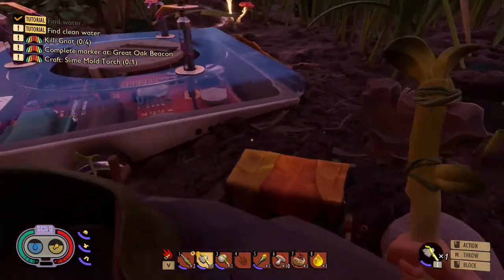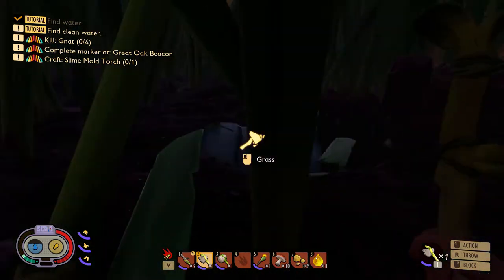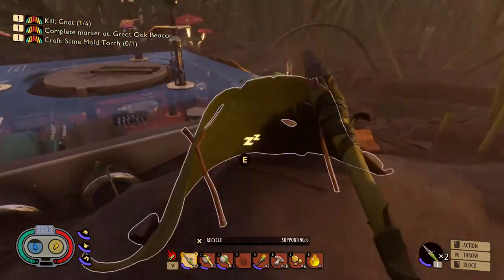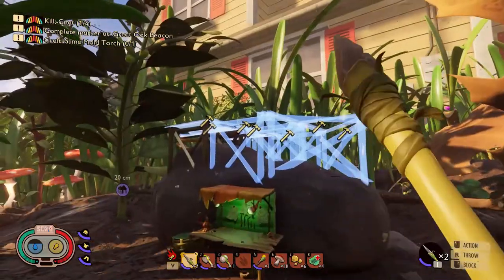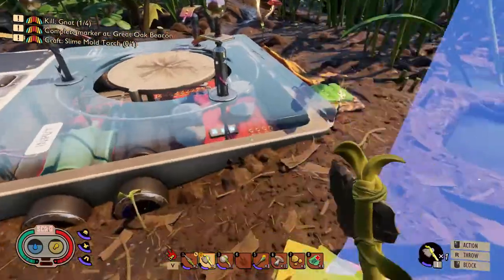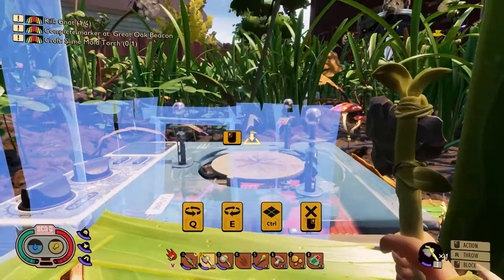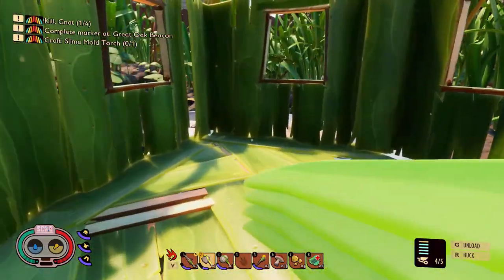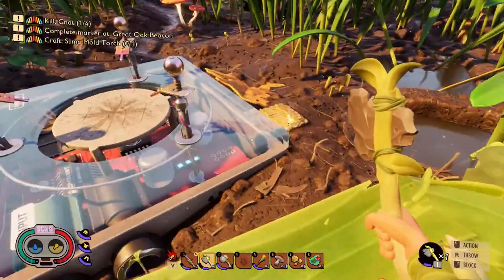Grounded Solo Lets Play Episode 03: Science House part 1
We have the Science, we can build it! Join me in part 1 of our first house build.